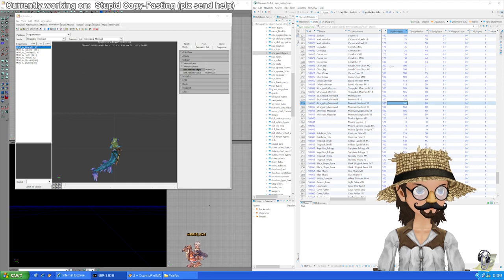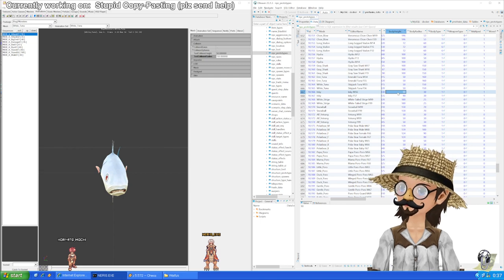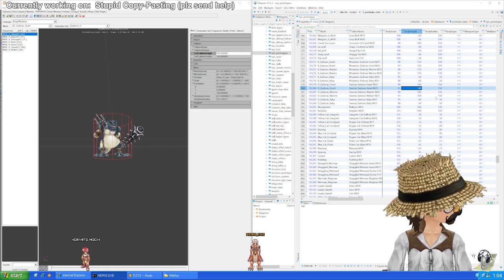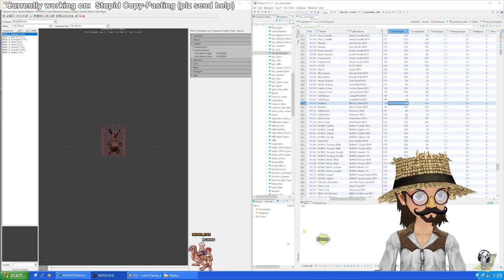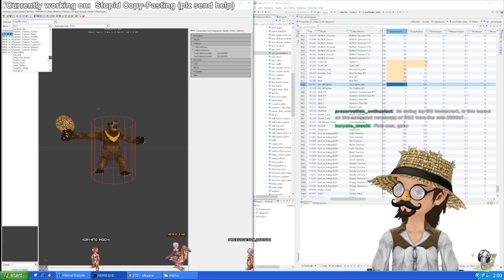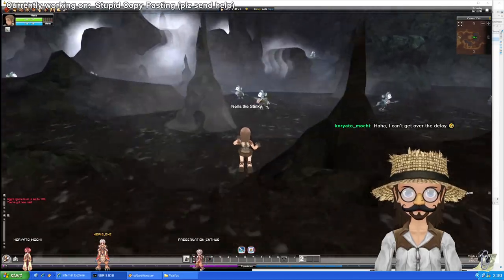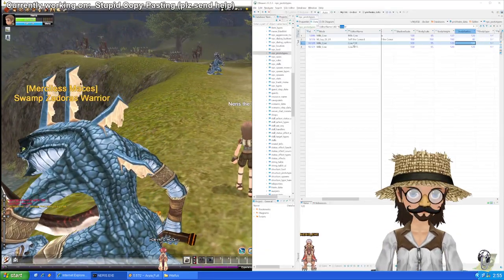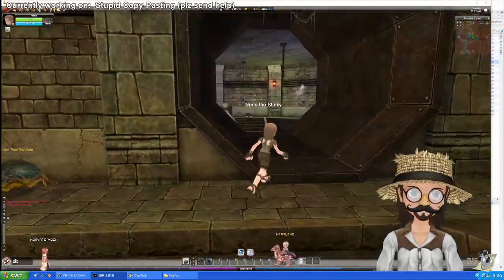[2023-11-02] Ymirheim Development Stream — Livestream Recording (No music)